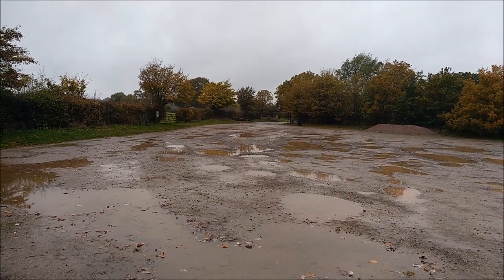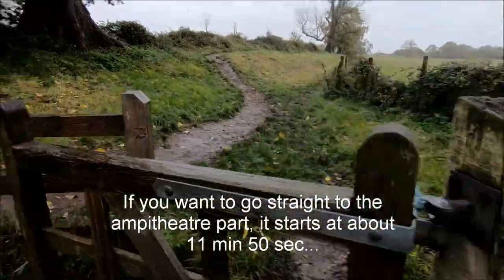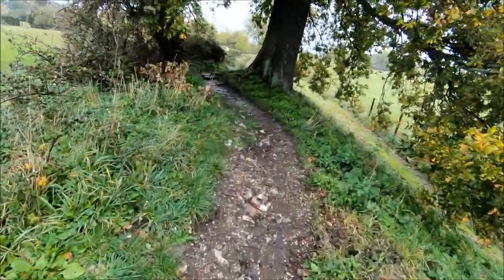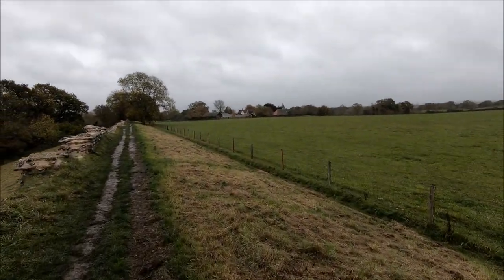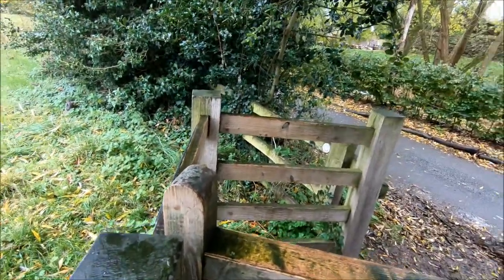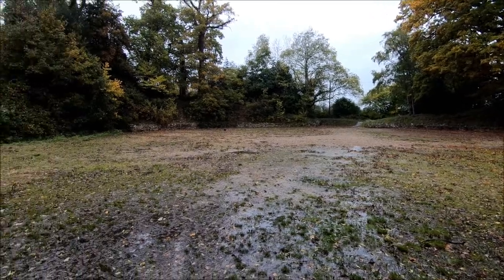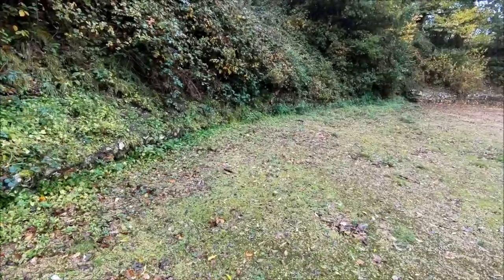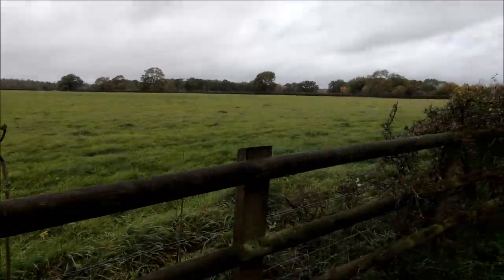A visit to Roman town of Silchester with walls and amphitheatre tour, Hampshire, UK.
An extended tour of the Silchester Roman town site looking at the walls on the northern side, the north gate and the amphitheatre.  Amphitheatre part starts after 11 min mark.

Creepy side note: check out the mysterious faces in the sign posts near the beginning (which I obviously didn't notice at the time).

GPS for car park:  51.36156,-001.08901
GPS for Saint Mary the Virgin Church (Silchester) car park:  51.35643,-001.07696  (this CP is close to the SE gate and a section of wall that looks better than the parts seen in this video but I was out of time so did not stop to visit it)
GPS for SE entrance gate CP:  51.35523, -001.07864  (room for maybe two cars in front of the gate)